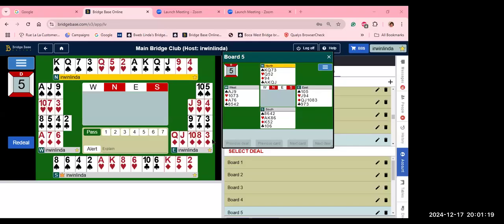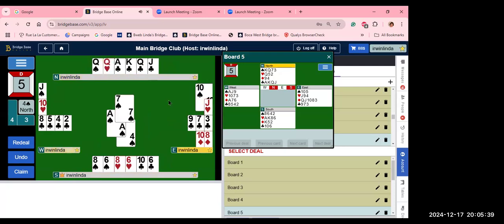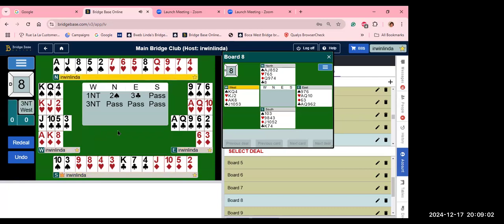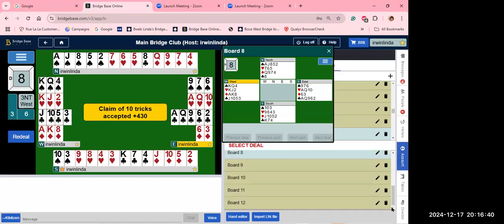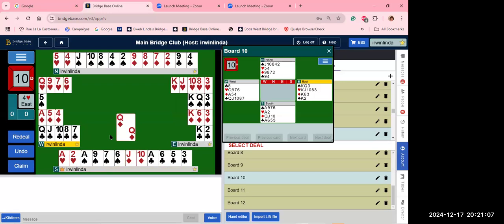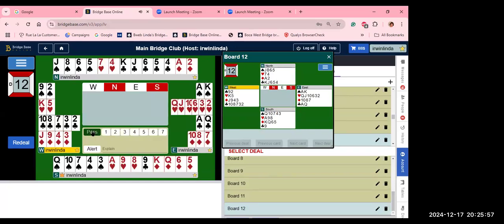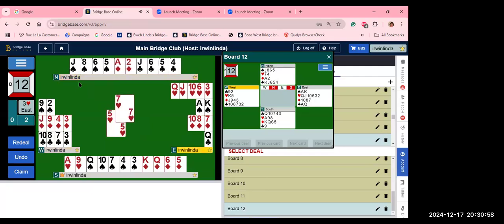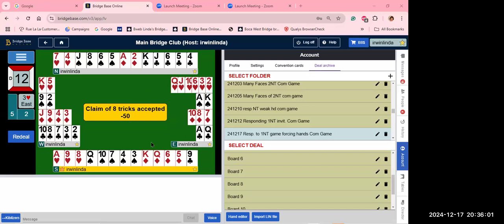Bridge Lessons - Responding to 1NT with a Game Forcing hand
Community Games 12-17-24
Beginner Bridge Tutorial: Community Game Insights | ACBL Beginner Series Welcome to the ACBL's 'Bridge Lessons: Beginner Series' on YouTube, where we guide you through the fascinating world of bridge. Each episode in this series is designed to help players with 0-20 masterpoints elevate their game through expert strategies and practical insights.

About This Lesson: Responding to 1NT with a Game Forcing Hand

What You'll Learn: In-depth analysis of real hands from community games. Practical tips and strategies to enhance your gameplay. Interactive Q&A, addressing common questions from the bridge community. Whether you're new to bridge or looking to refine your tactics, this tutorial offers a comprehensive learning experience tailored to your bridge development.

Why Watch This Series? Expert Instruction: Benefit from the ACBL's extensive knowledge and experience in bridge education. Interactive Learning: Engage with the material through Q&A sessions. Tailored for Beginners: Focused on helping those with fewer than 20 masterpoints.

New lessons are available every Tuesday and Thursday. Ready to take your game to the next level? Participate in our Community Games!

Not an ACBL member yet? Start your bridge journey with us today Join Us Live: After the tutorial, join us for a live Zoom session where we’ll tackle your questions and provide personalized advice to help you excel in bridge. By becoming an ACBL member, you'll join a network of enthusiasts passionate about the mental challenge and joy of bridge.